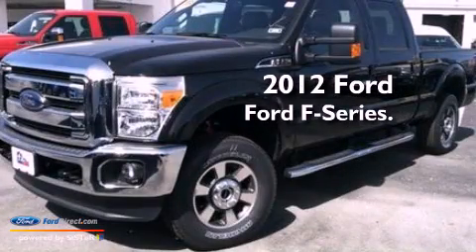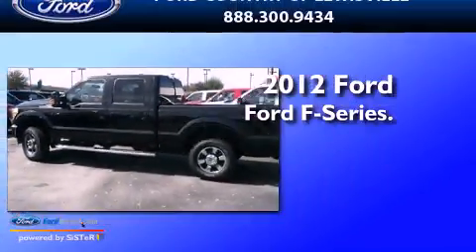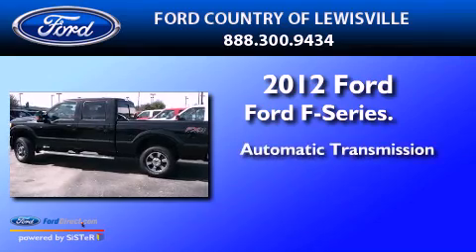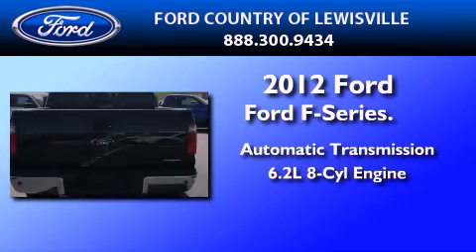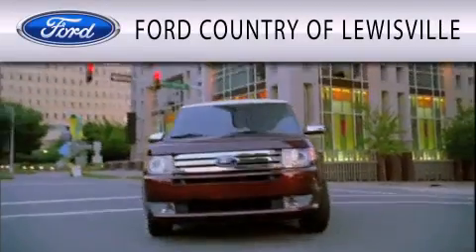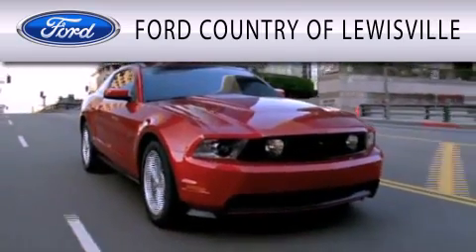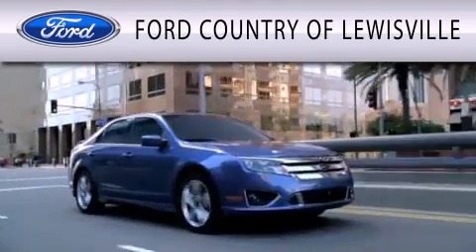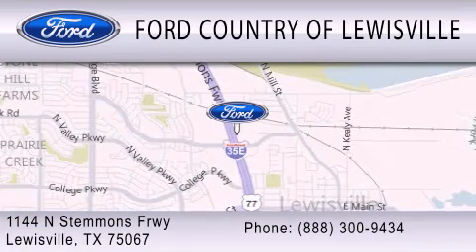2012 Ford F-Series Lewisville TX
Year : 2012
 Make : Ford
 Model : F-Series
 Engine : 6.2L V8 16V MPFI SOHC FLEXIBLE FUEL
 Trans . : 6-SPEED AUTOMATIC
 Exterior : TUXEDO BLACK
 Miles : 11
 Interior : BLACK
 Stock : CEA72970